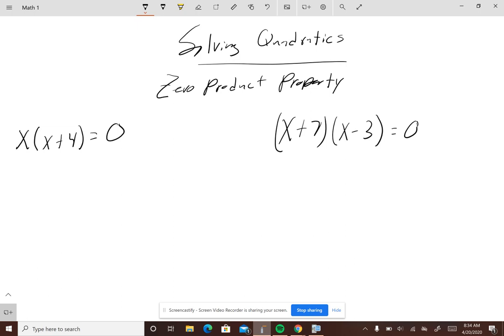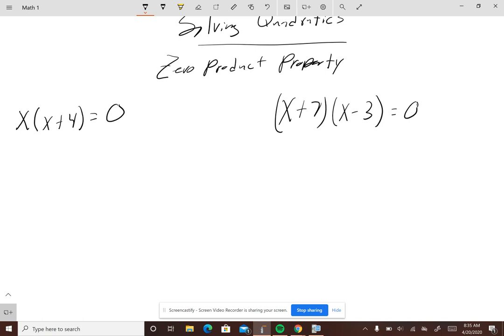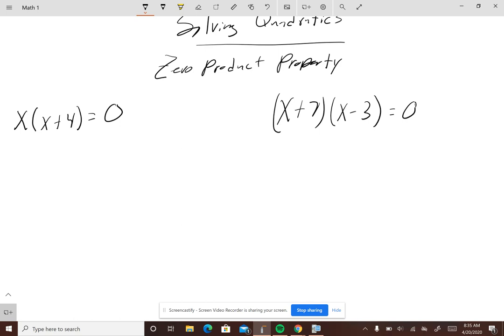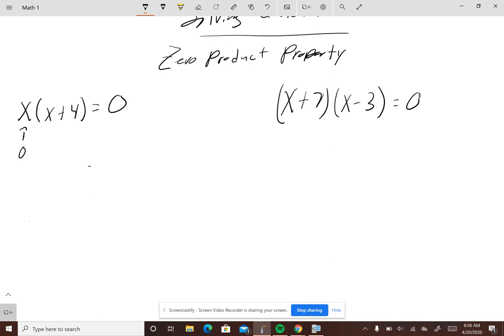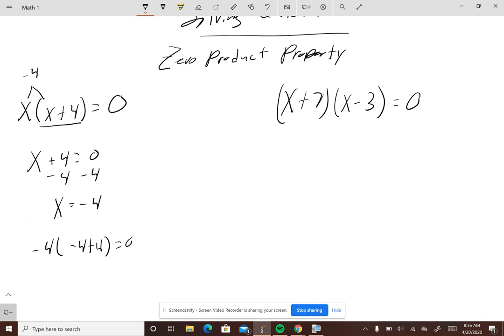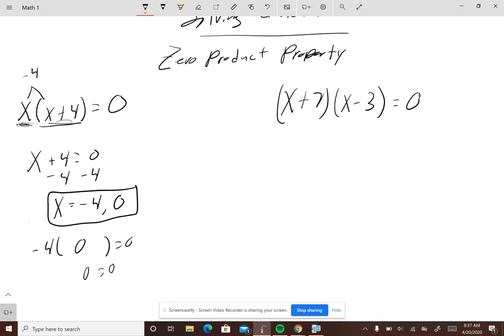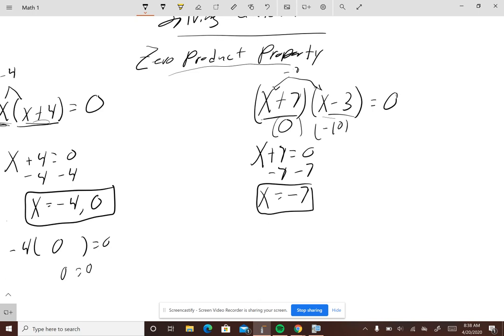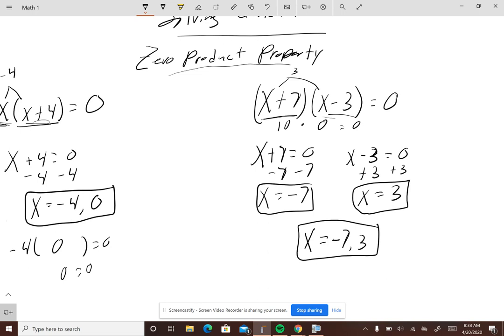Solving Quadratics Using the Zero Product Property